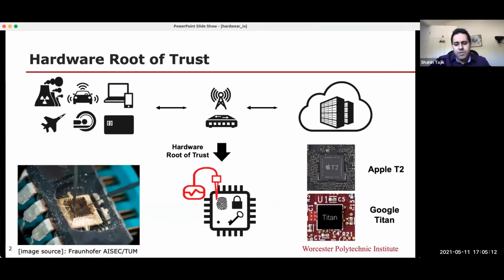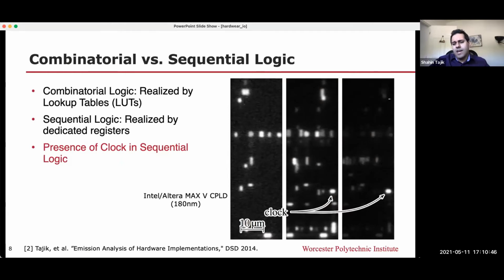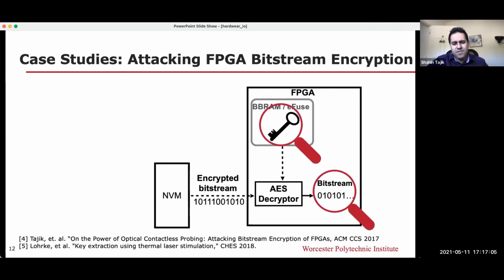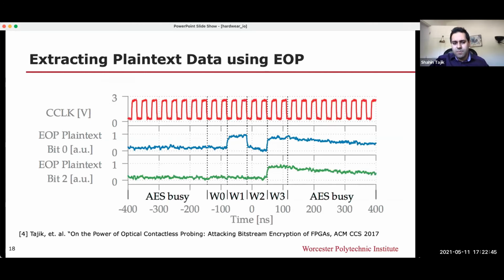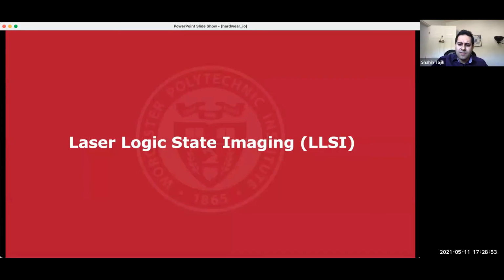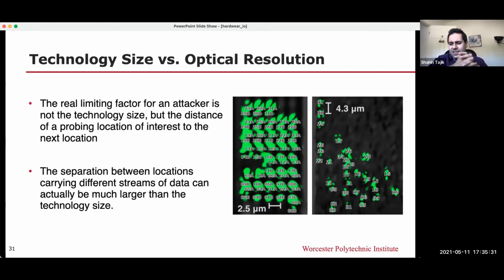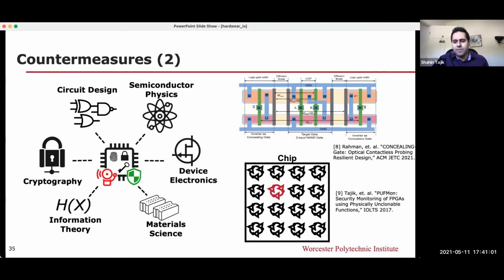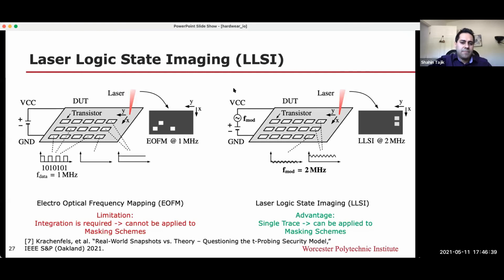Optical SCA through the Chip Backside: Threats, Challenges, and Opportunities | Dr. Shahin Tajik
Title:
Optical SCA through the Chip Backside: Threats, Challenges, and Opportunities | Dr. Shahin Tajik | hardwear.io webinar 2021

Abstract:
The security of modern electronic devices relies on secret keys stored on secure hardware. Extracting those keys using physical attacks (e.g., side-channel analysis) would break the security of the entire system. While several countermeasures have been integrated into modern Integrated Circuits (ICs) to mitigate such threats, a proper protection scheme against a powerful class of physical attacks, namely optical side-channel attacks conducted from the IC backside, is still missing. One of the primary reasons for the lack of backside protection is a handful of common misconceptions about the hardness of mounting such attacks. In other words, it is commonly believed that chip preparation, reverse engineering, and secret key localization on the very latest nanoscale technologies using optical techniques are onerous tasks. In this talk, we assess the attack effort against various commercial devices in different real-world scenarios, where the adversary has no knowledge of underlying hardware implementation. We demonstrate how the adversary is able to extract the secrets from the target device in a short amount of time, with a limited budget. As a result, we conclude that the security of cryptographic implementations should never rely on the complexity of physical attacks.

Speaker Bio:
Dr. Shahin Tajik is an Assistant Professor at Worcester Polytechnic Institute (WPI). Before joining WPI, Dr. Tajik was an Assistant Research Professor at the Florida Institute for Cybersecurity (FICS) Research at the University of Florida. He received his Ph.D. degree in Electrical Engineering in 2017 from the working group SECT, a collaboration of the Technical University of Berlin and Deutsche Telekom Innovation Laboratories in Germany. His research mainly includes physical security evaluation of embedded systems using integrated circuit (IC) failure analysis techniques. His ACM CCS'17 paper with the title "On the Power of Optical Contactless Probing: Attacking Bitstream Encryption of FPGAs" was awarded the 1st place in the Applied Research Competition of European Cyber Security Awareness Week (CSAW) in 2017. More recently, his research "SPARTA: Laser Probing Approach for Trojan Detection" won the best Hardware Demo Awards of IEEE International Symposium on Hardware Oriented Security and Trust (HOST) 2020.